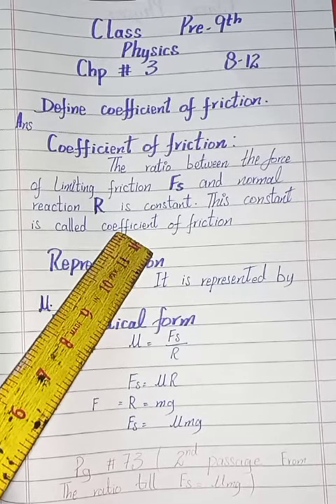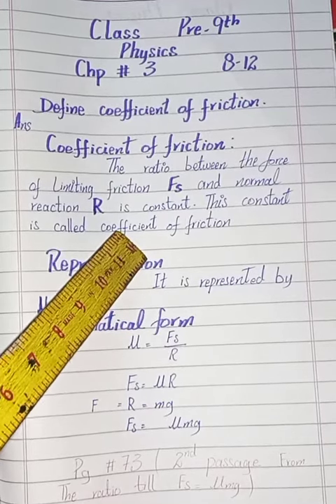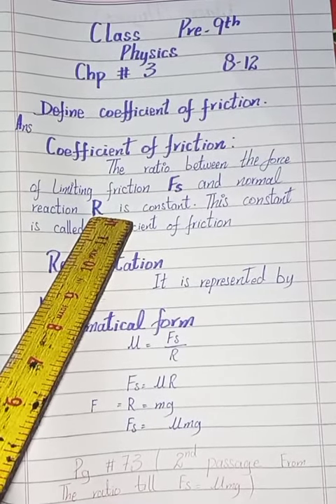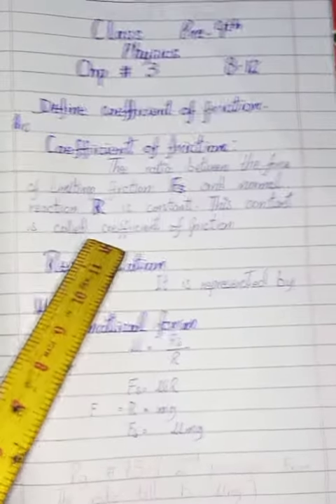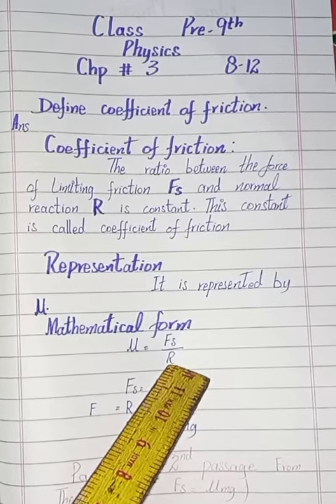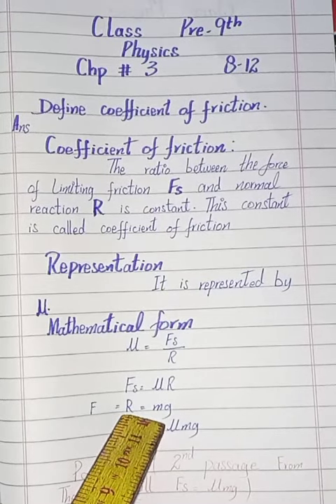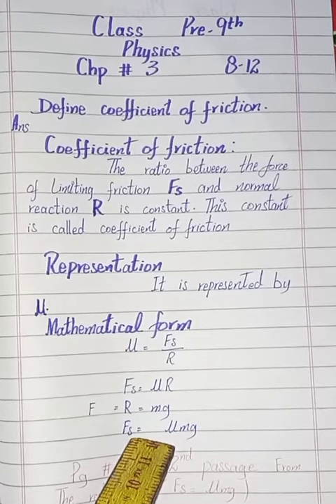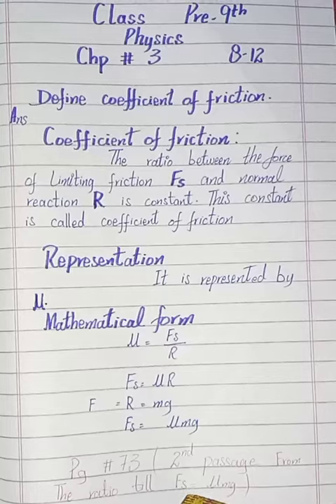Pre 9th I Physics I 8-12-2020 I